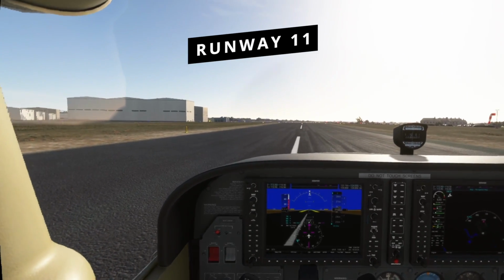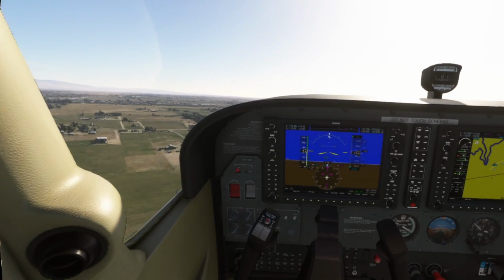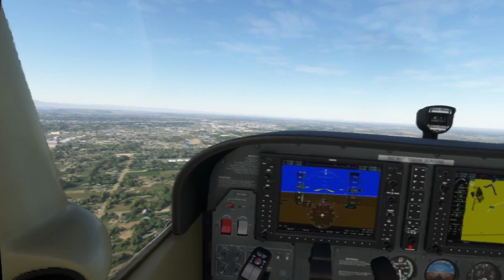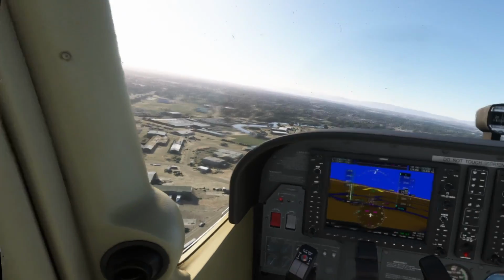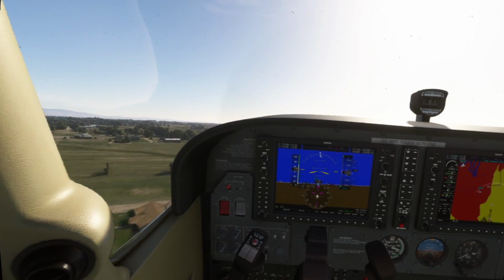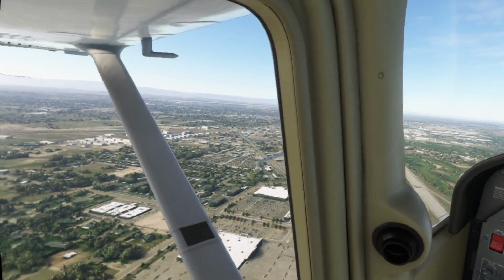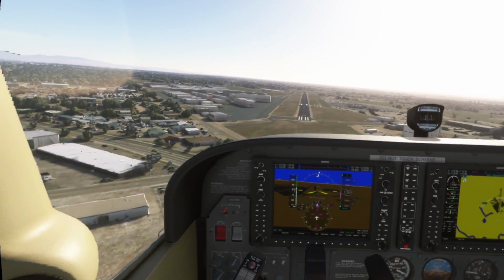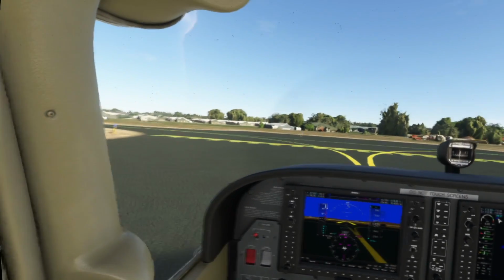Flying the Pattern and Learning How to Land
In the last two months, I've taught three new students how to land. For one of them, it came fairly easy. For the other two it was more of a struggle...and so in today's video, I've combined footage from both MSFS and the real world in an effort to make learning how to land easier for both my future students, as well as those of you who might be training with someone else. Hope you enjoy!

👉 If you'd like to join the Fly with Trent community, please become a subscriber

👋 About Me 👋
After a successful business career where I've started and sold a number of companies, I've decided to get out from behind my computer to pursue a lifelong passion and start career 2.0 as a professional pilot. My goal is to get to 1500 hours and then either work for a large regional, a major, or possibly even cargo.